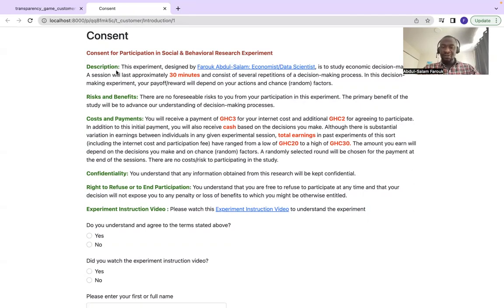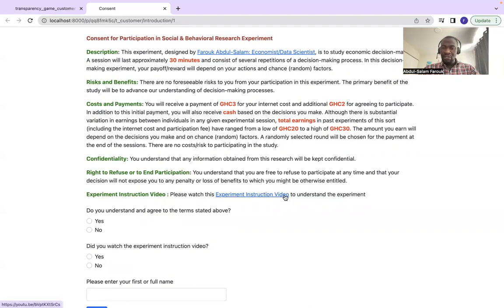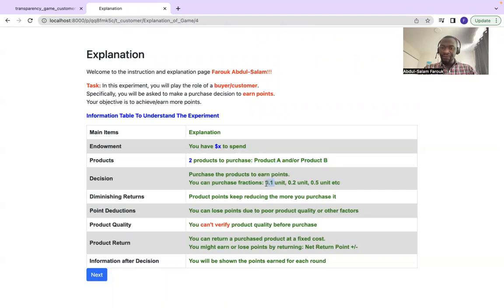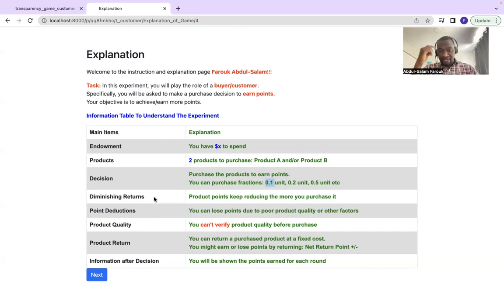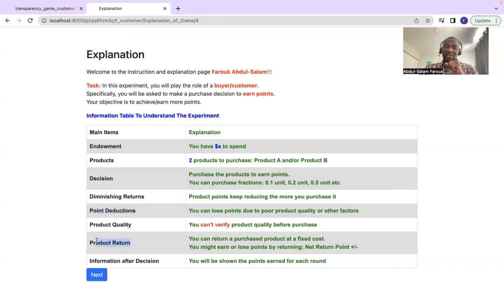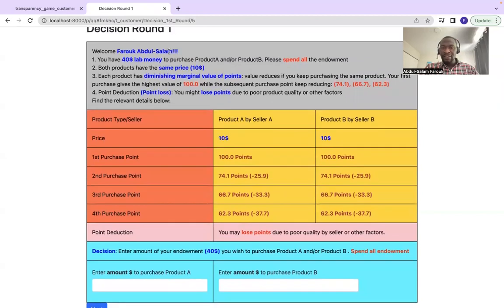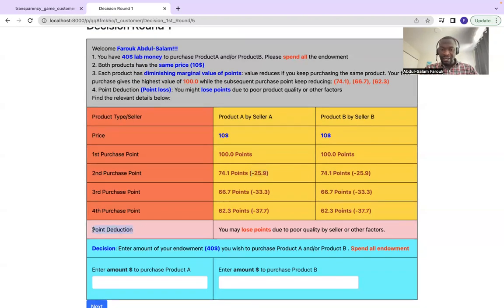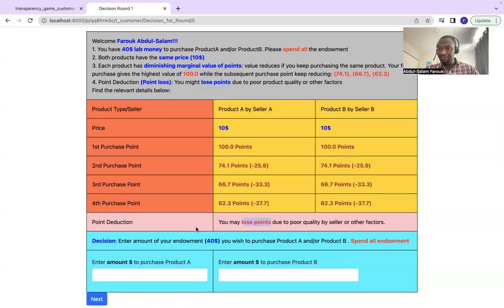Experiment 3: Participation and Instruction